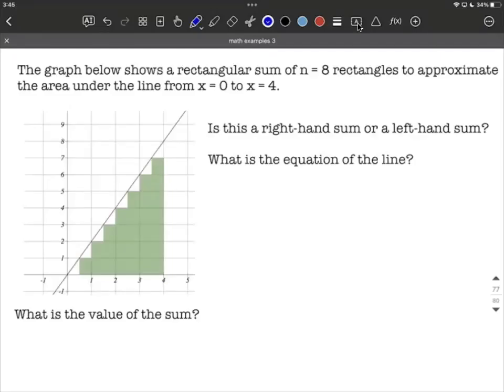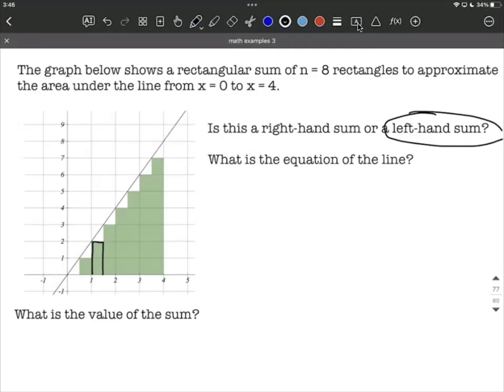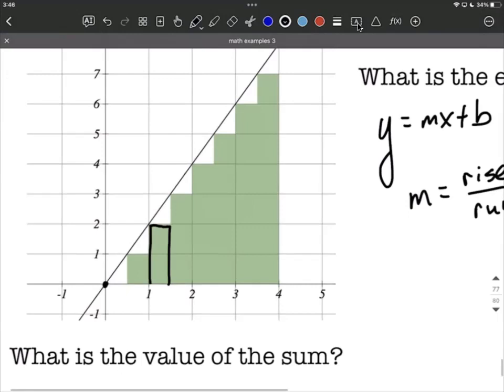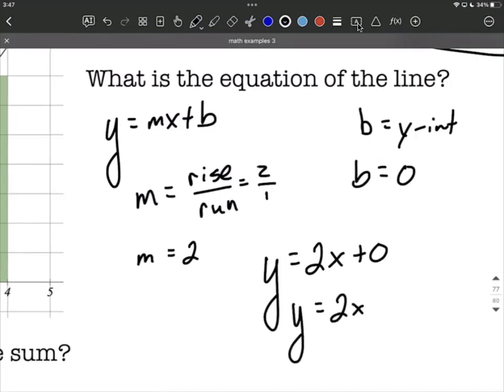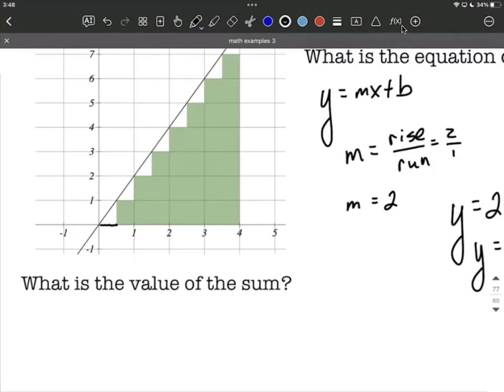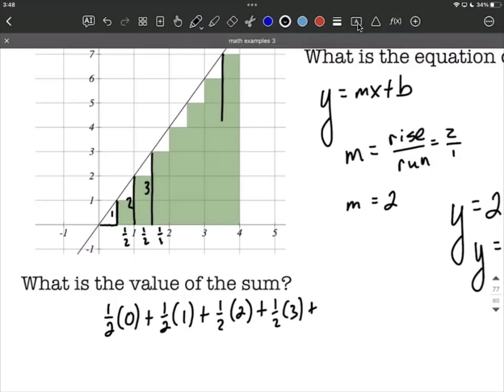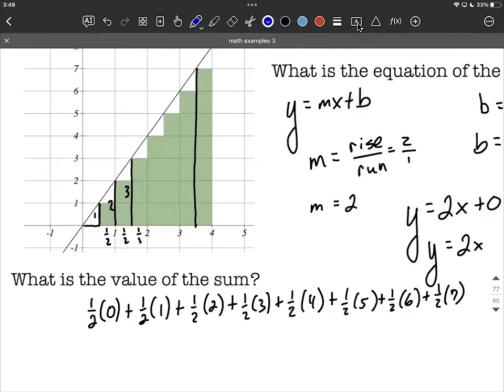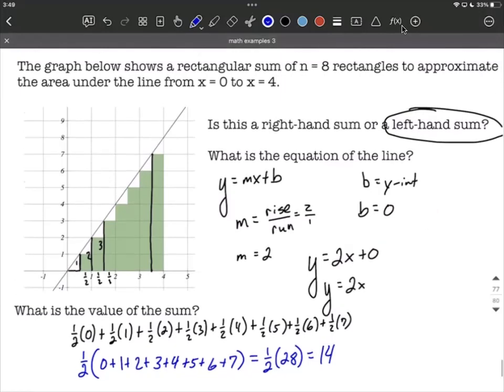Riemann Sum | Given Graph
In this example problem, we are given the graph of a linear function with rectangles drawn under it to the x-axis.  We first identify if it is a right-hand sum or a left-hand sum as it is drawn.  We then calculate the equation of the line by identifying its y-intercept and slope (using rise/run).  This are filled into the slope-intercept form of a line to get our equation.

Then we calculate the value of the sum of the areas of the rectangles by using the basic formula Area = (length)(width) or (base)(height) and adding them all together.